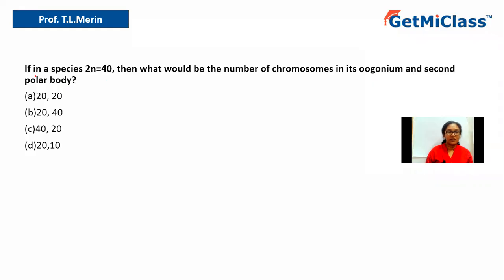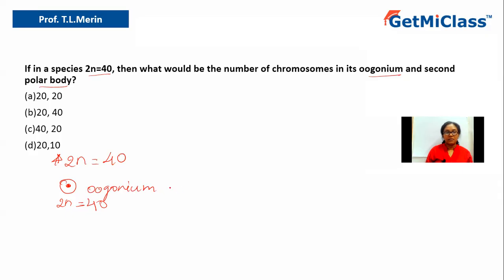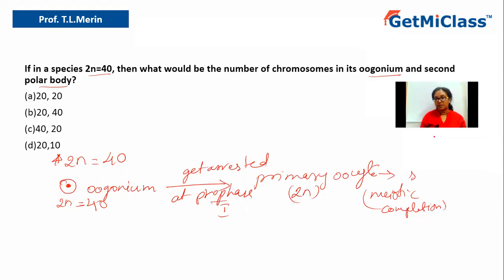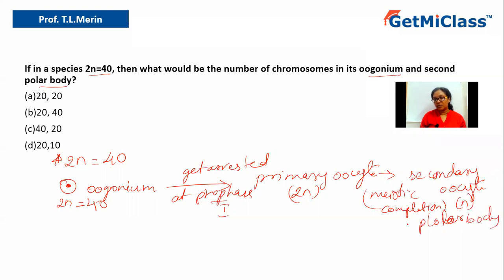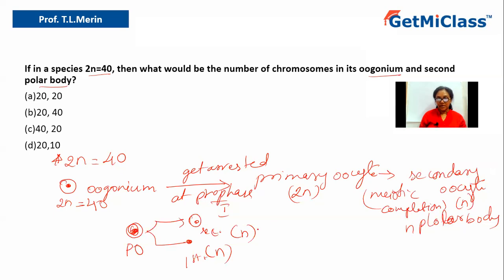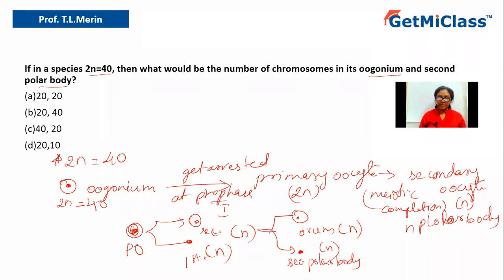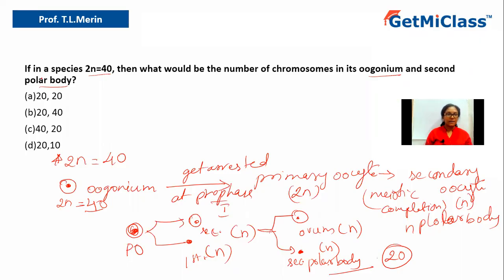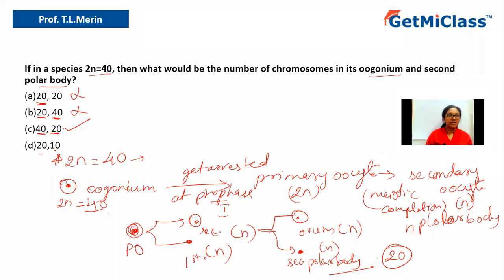Meiosis Explained for Genetics Students NEET 12th Biology Human Reproduction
This title is short, descriptive, and targeted towards a specific audience. The description should provide more context and information about the video content.